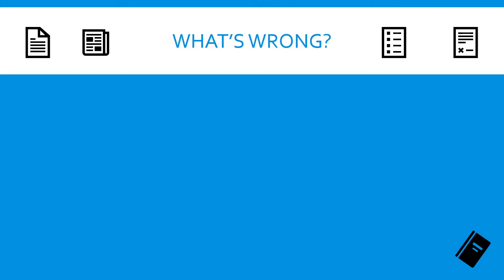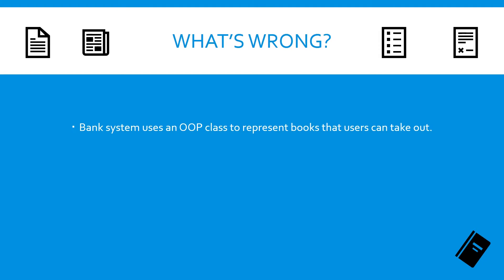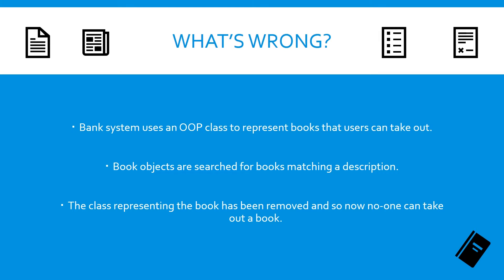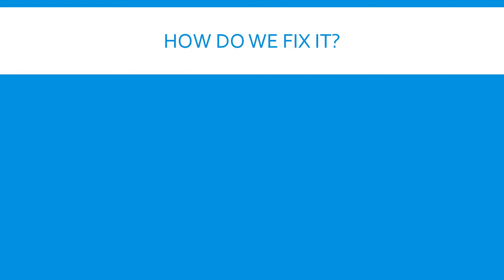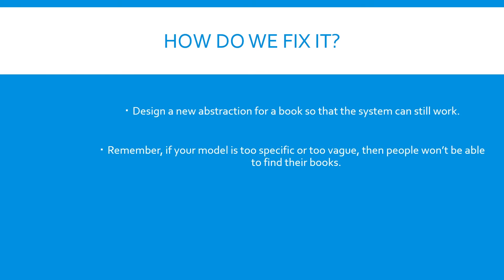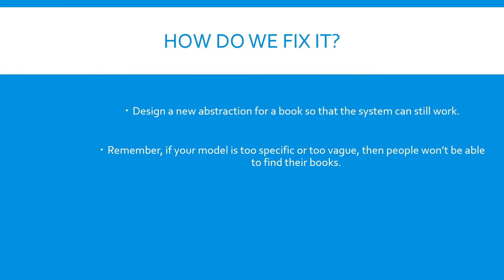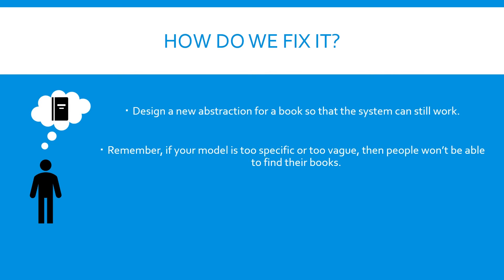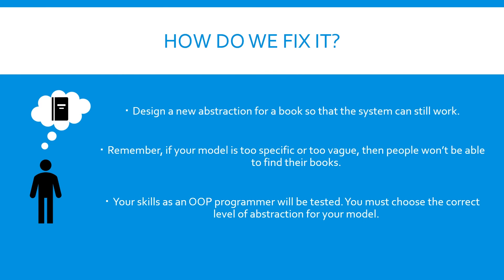Abstraction - Let's Fix the Book Store.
A video made as part of UCL's Coding Curriculum Coursework.